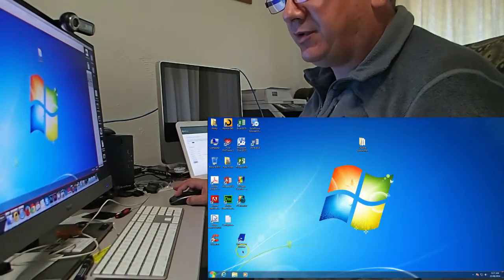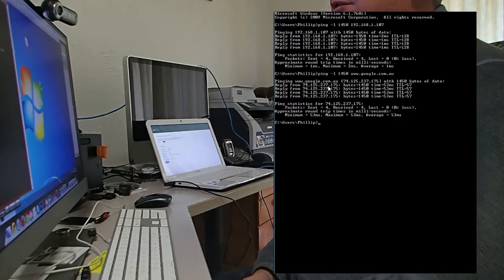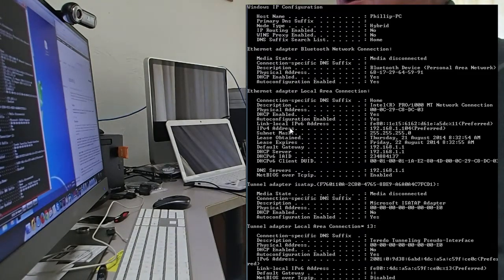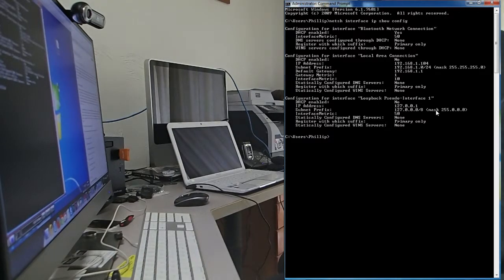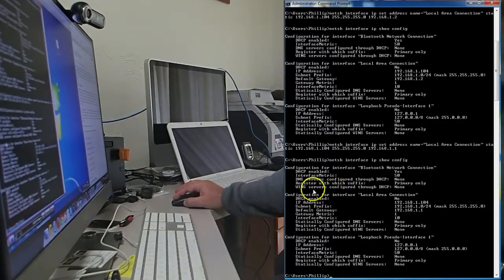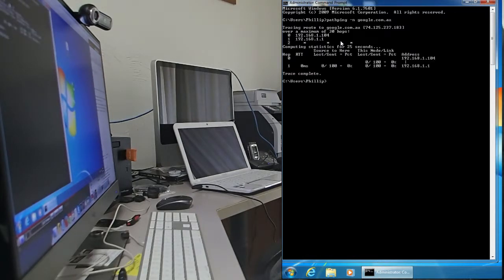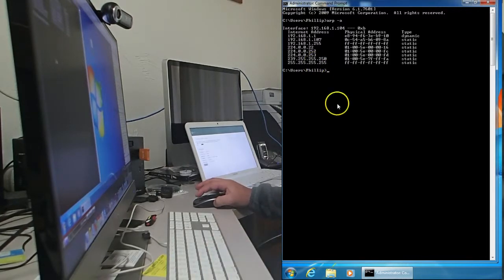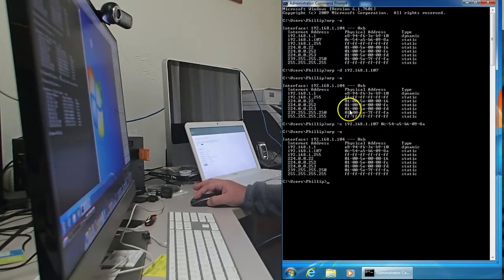Dos Command Line Environment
Practical demonstration using DOS command line environment.